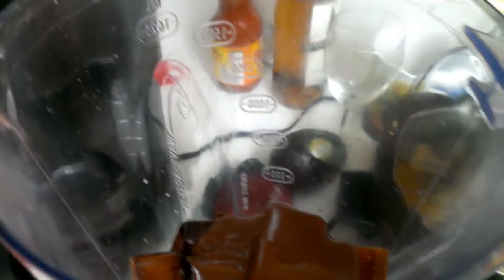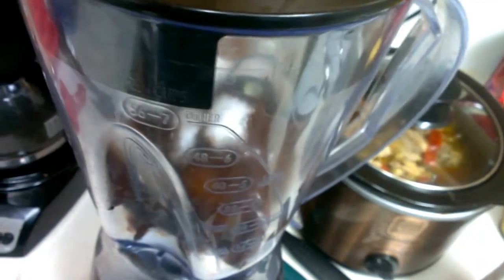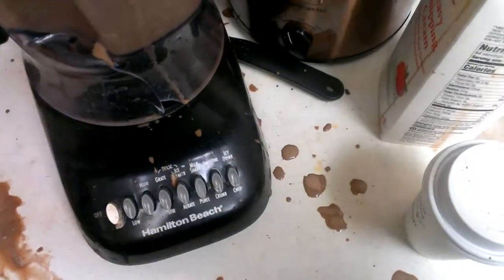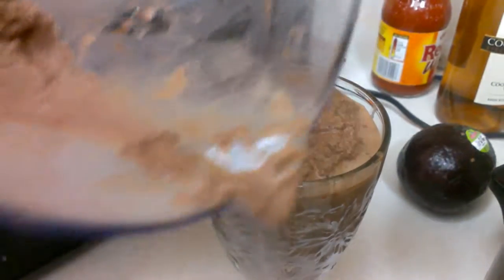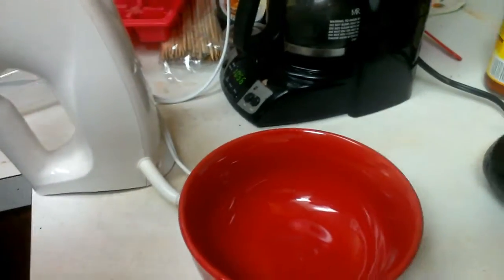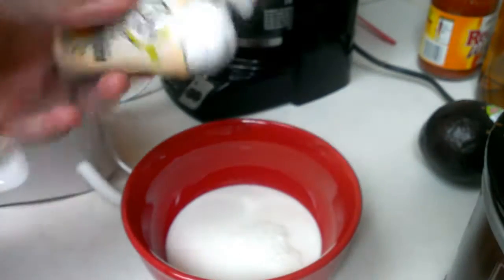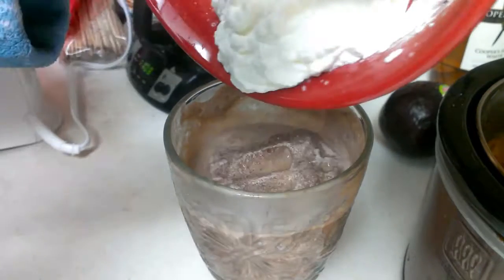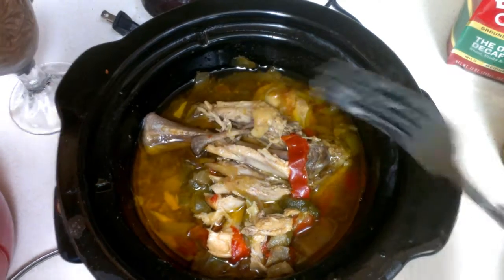KETOber Day 9 | Homemade Starbucks Mocha Frapaccino | Keto Crockpot Chicken | What I Eat In A Day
I usually live a low carb lifestyle but decided to try Keto this time. I lost 80 pounds on low carb but gained some back due to some life challenges last year. I plan to lose close to 30 pounds this month; Keto will be the tool I use. I do what's called Dirty, Lazy, Keto in which I don't measure everything I eat. I just pick a moderate amount of protein, a low carb veggie, and add a healthy fat. That's it; simple. I also do Intermittent Fasting and OMAD (One Meal A Day.)

I get a lot of my information watching other YouTubers like Goody Beats, Headbanger's Kitchen, Keto Connect, and a few others. The Doctors I follow are Dr. Eric Berg and Dr. KenDBerryMD. Here are the links to them and others below! Tell them UltimateCouponLady sent you! :-)